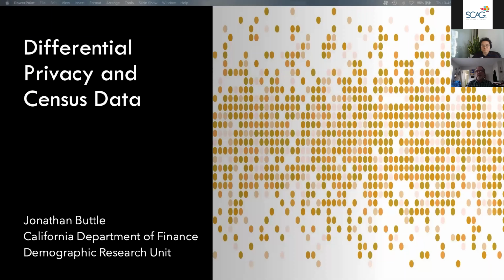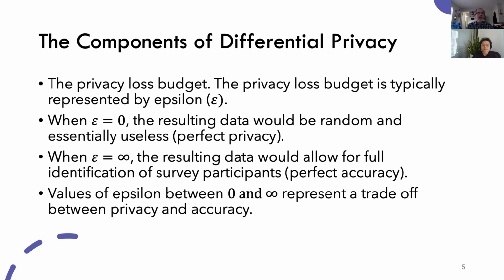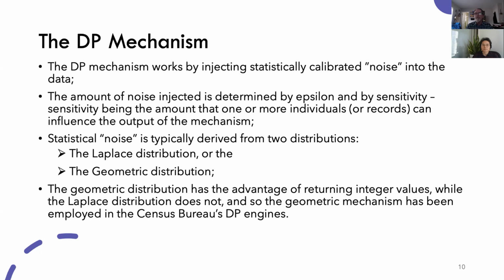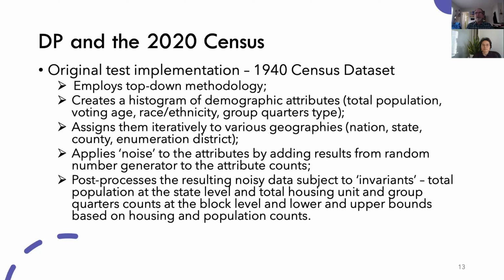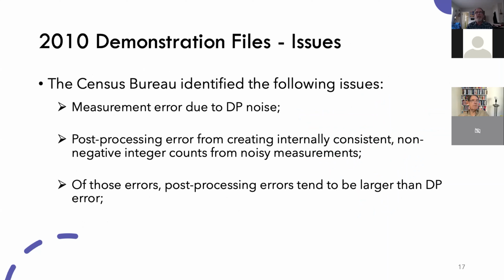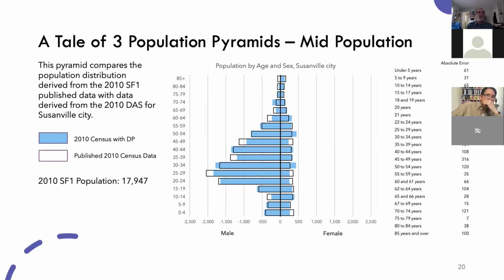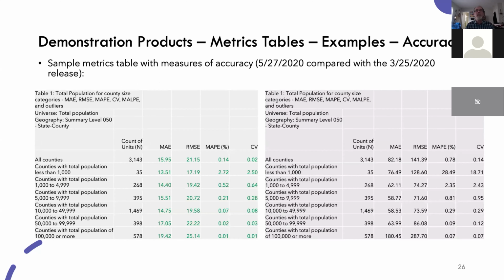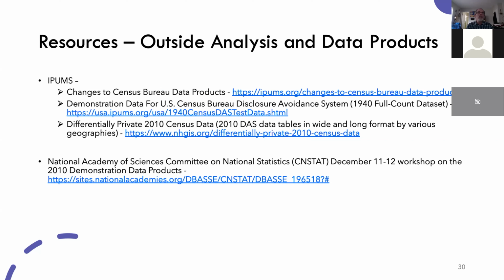31st Annual SCAG/USC Demographic Workshop Roundtable: Differential Privacy and Census Data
Roundtable Discussion: Differential Privacy and Census Data presented by Jonathan Buttle, Research Data Specialist II, Demographic Research Unit, California Department of Finance